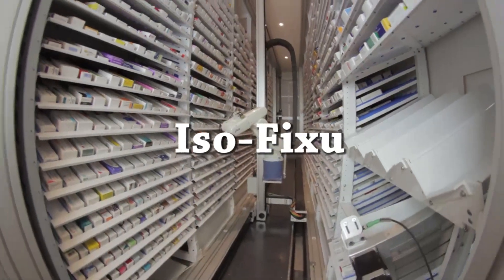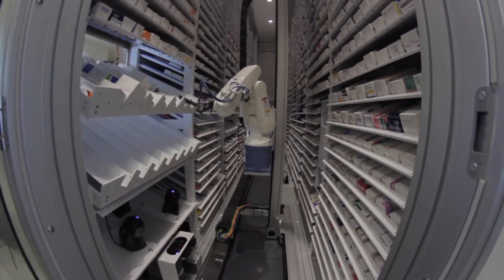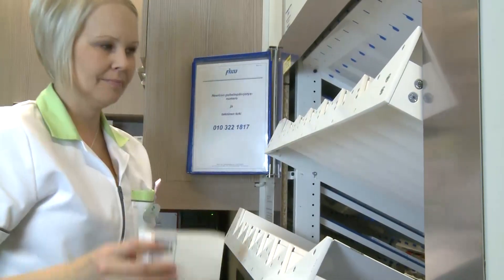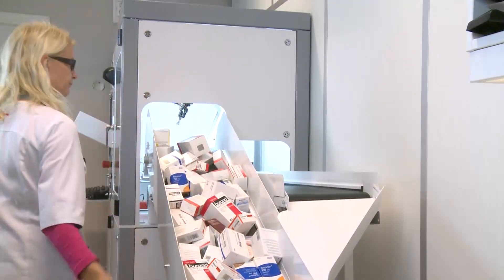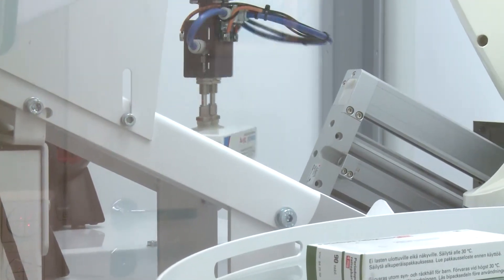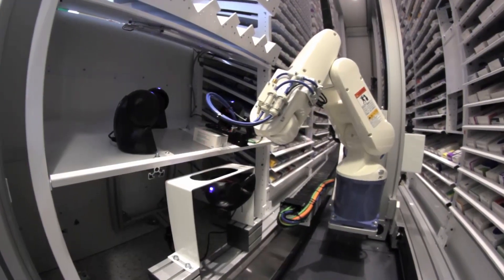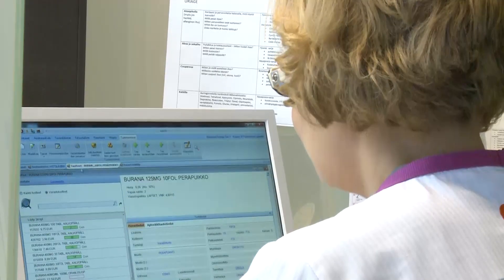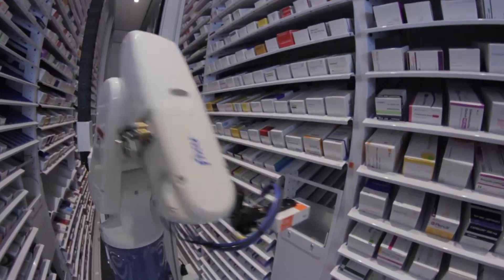Automated Storing and Retrieving of Medicament in Pharmacies & Hospitals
Watch this amazing medication automated storage system developed by one of our customers; the Finnish company Newicon.
This system optimises the handling of medicaments by decreasing working manual processes and dispatching time.